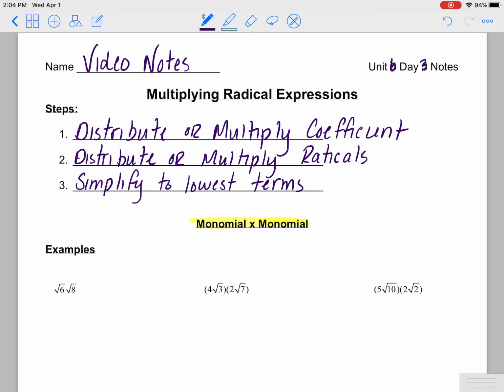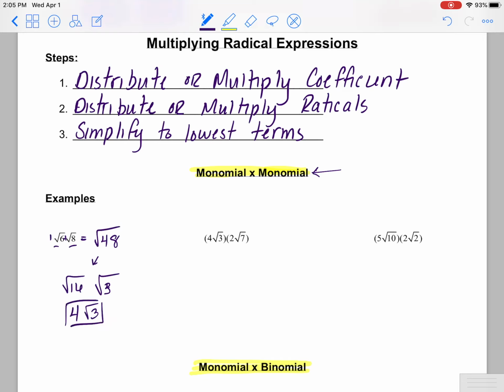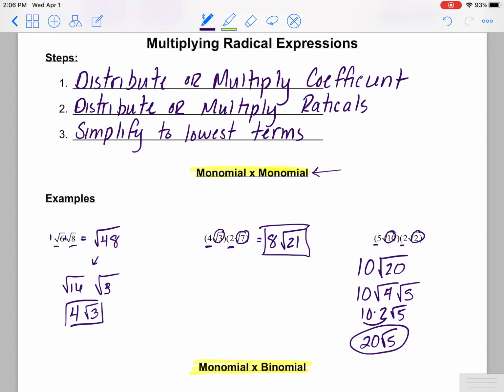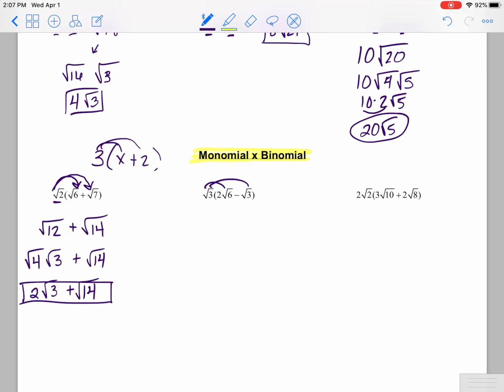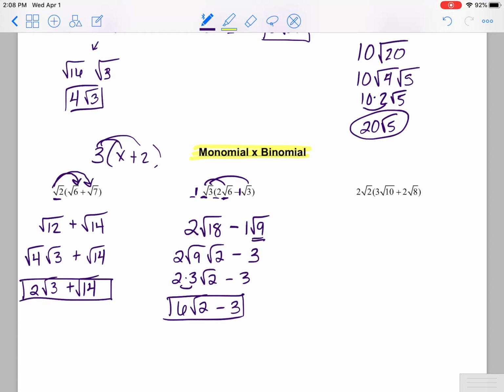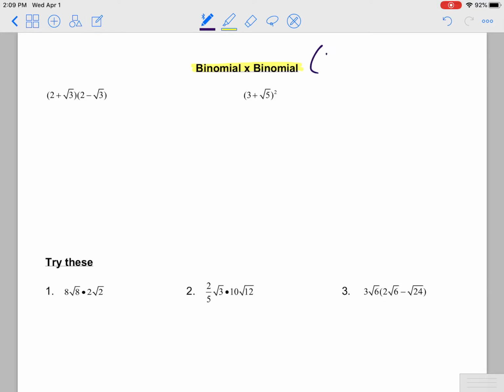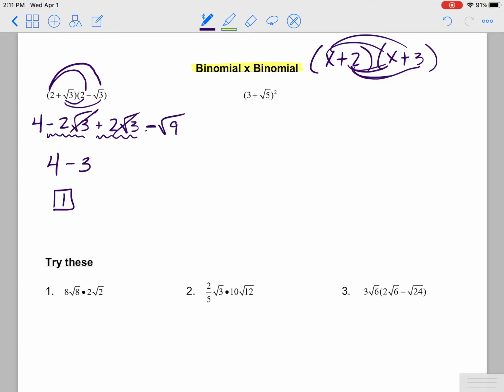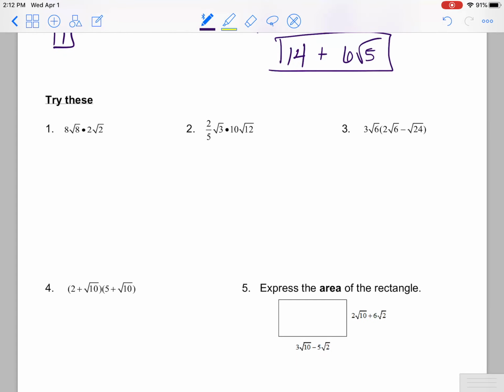Unit 6 Day 3 Video Notes